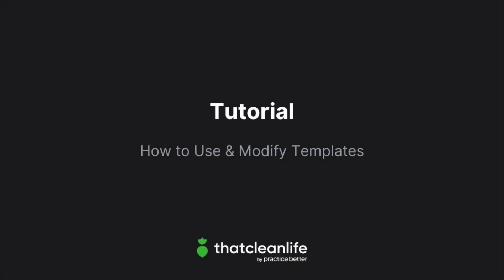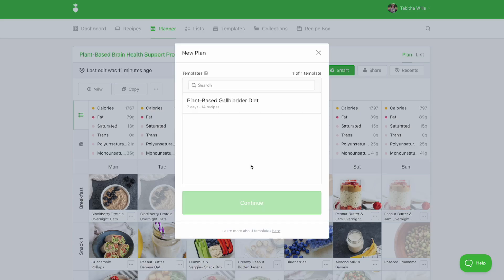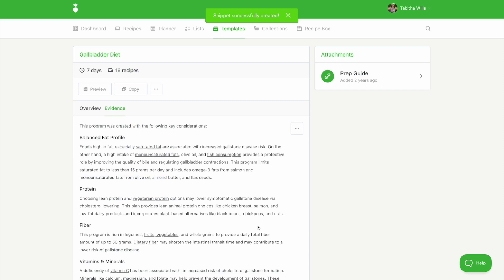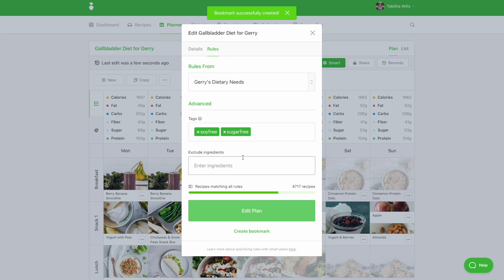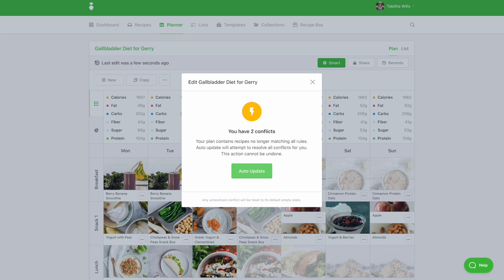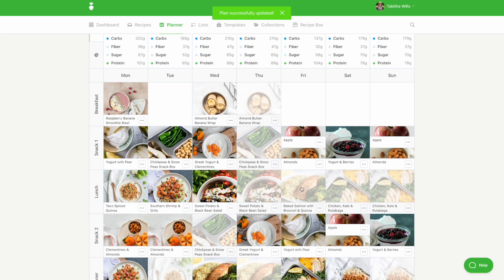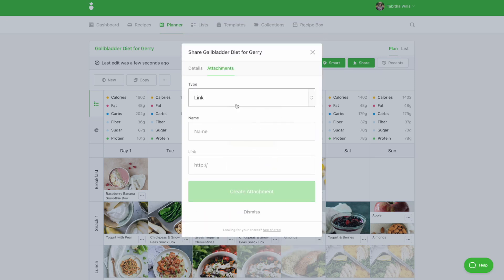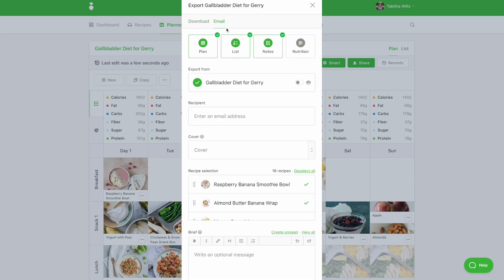How to Use & Modify Templates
In this tutorial, we show you how to use That Clean Life's templates.

0:00 Introduction to templates
0:20 Filtering templates
0:49 Templates within the Planner tab
1:14 Viewing a template
1:43 Saving evidence as a snippet
1:52 Editing a template
2:32 Creating bookmarks
2:55 Using Smart Rules and Auto Update
3:52 Swapping Recipes
4:30 Adding Recipes
5:03 Customizing the labels of a template
5:13 Sharing a template
5:44 Exporting a template as a PDF document